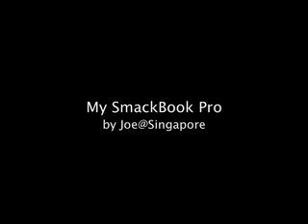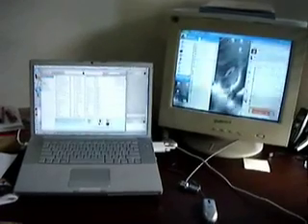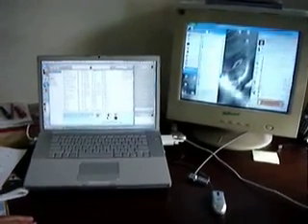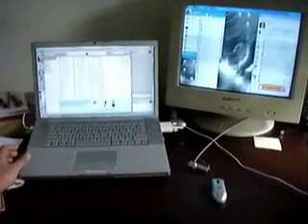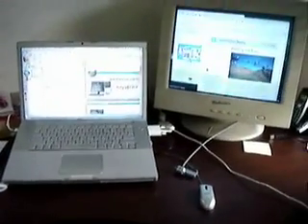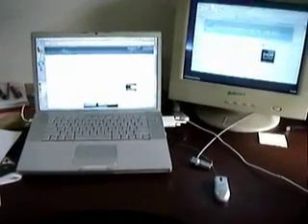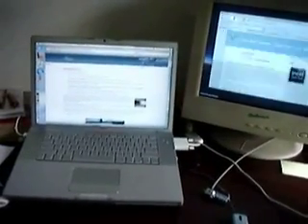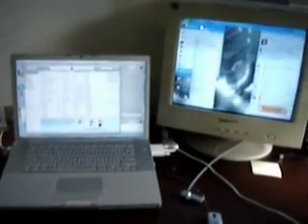SmackBook Pro Set-up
I installed SmackBook on my MacBook Pro and have a dual monitor setup.  This gives me 3 virtual desktops from Desktop Manager with 2 monitors each.  See it in action.